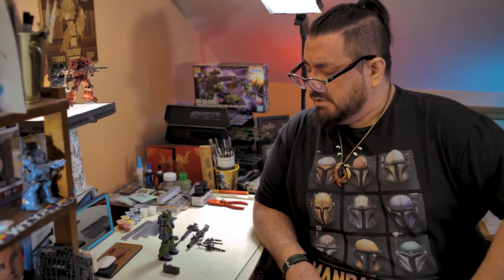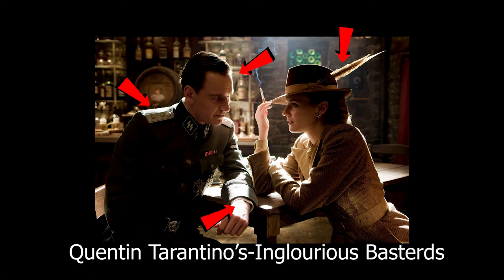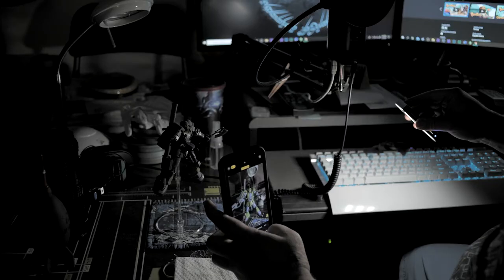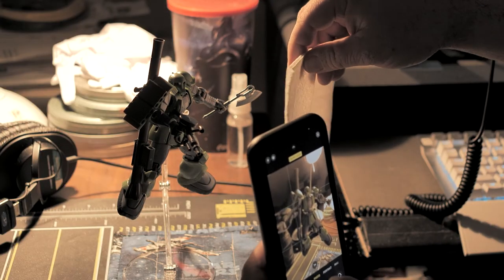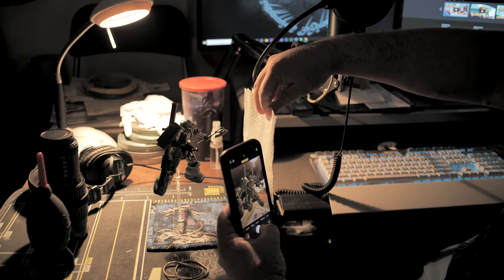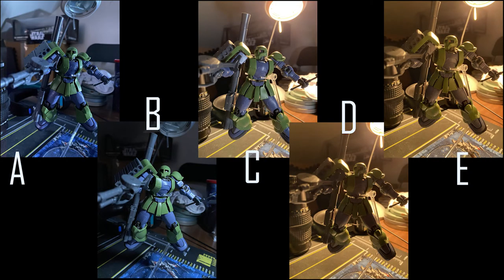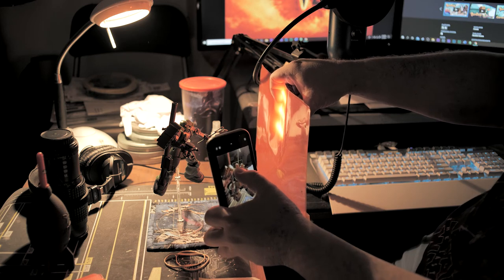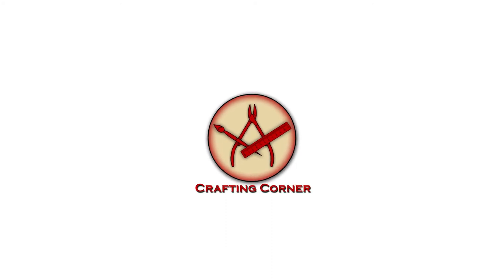Two Minute, Tuesday, Tip, Tutorial - Toy Photography/Videos with a Table Lamp and...Napkin???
A quick little Tutorial about the power of a Backlight. I see a lot of toy photography or videos that have some nice lighting but don't use a Backlight. I personally love backlights (aka Hairlight) Depending on your style you don't need one...but... I love them.

Used in both professional photography, videos, and films. Backlights help separate your subject from the background.

If you want a Cinematographer's take on Backlighting check out the Wandering DP -

Gear
Shot on - Panasonic s5
Lenses - Pentax 38mm and iPhone 11
Lights - Aputure M9, Table Lamp